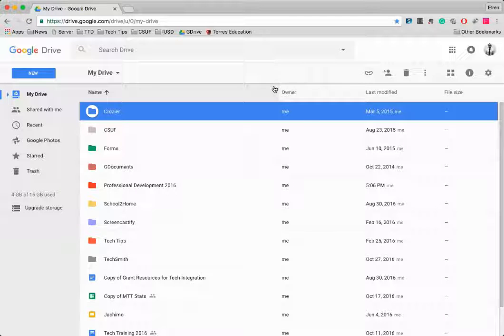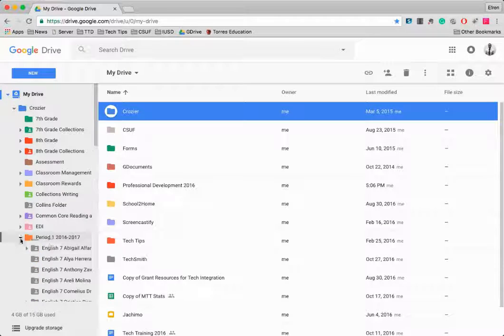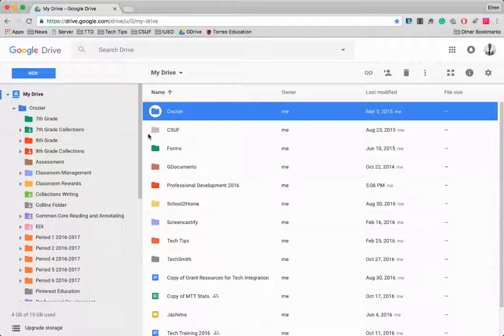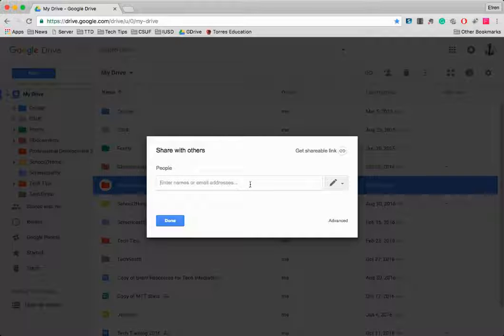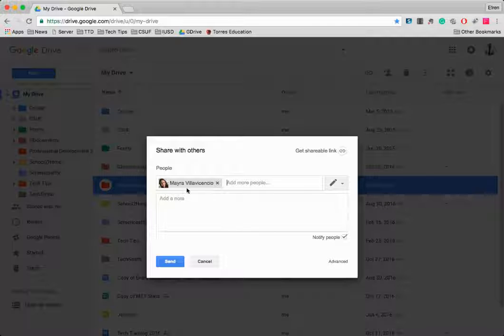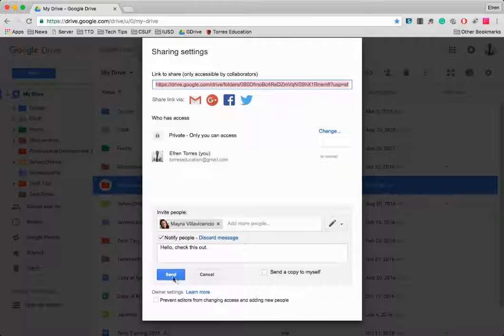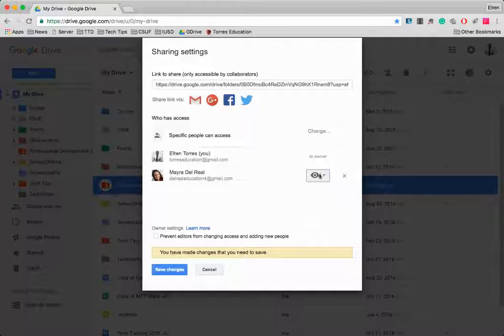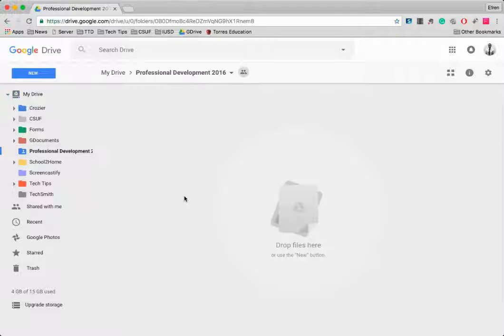Share Folder in Google Drive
EDEL590 Module